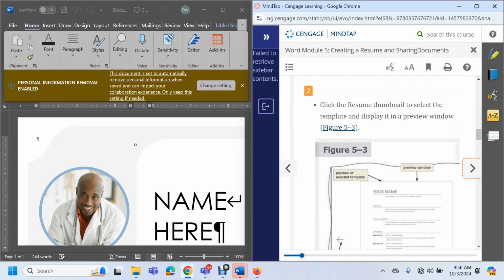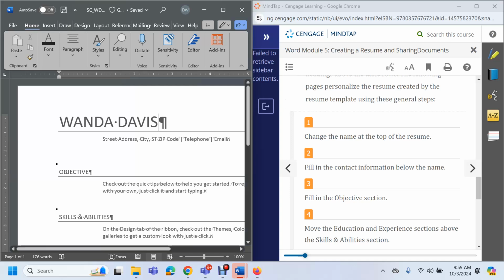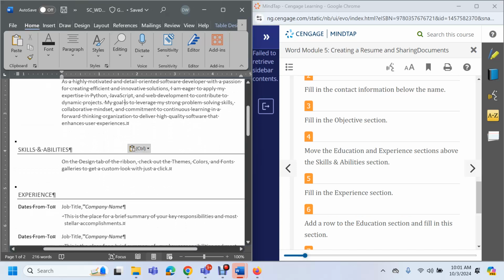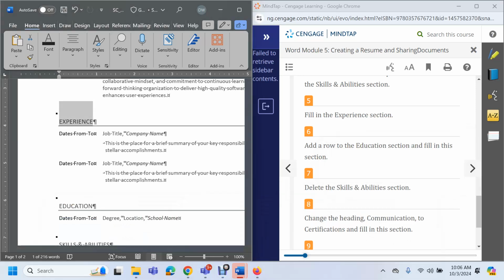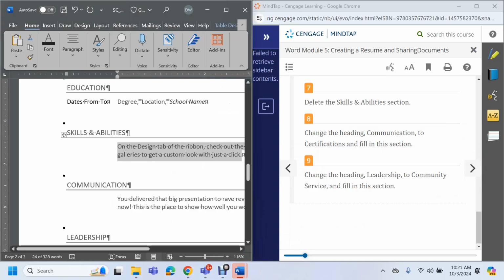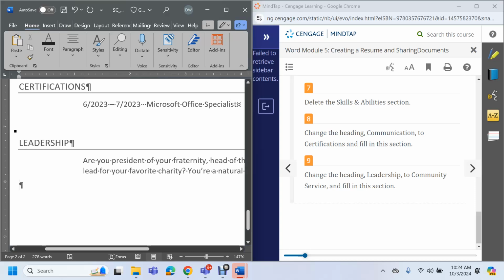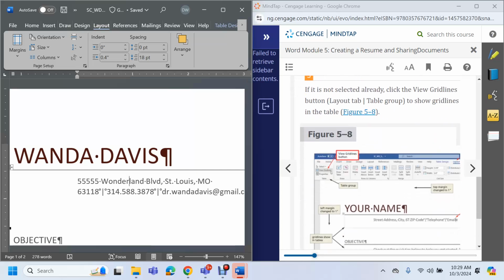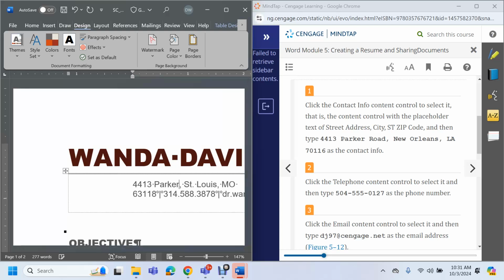Mod5 CreatgA Resume 10 03 09 44 44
This video will provide you with a better understanding of creating a resume and sharing a document.